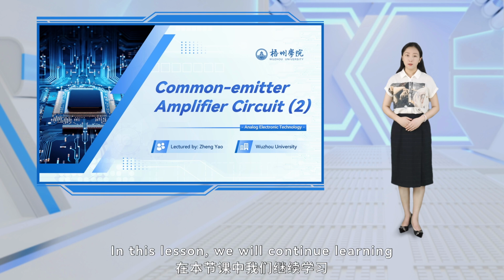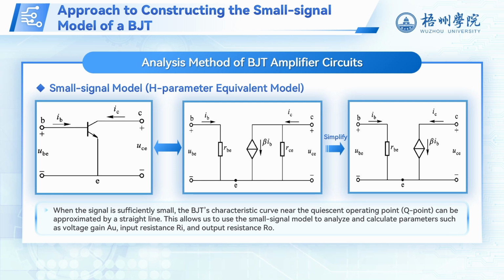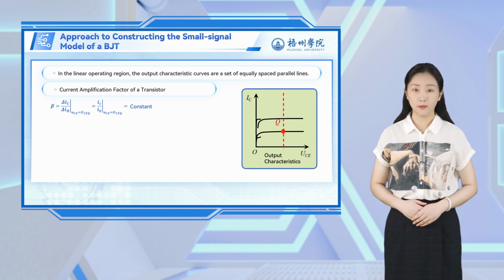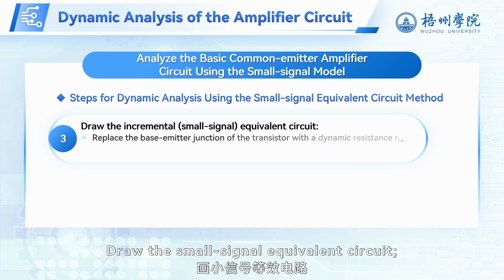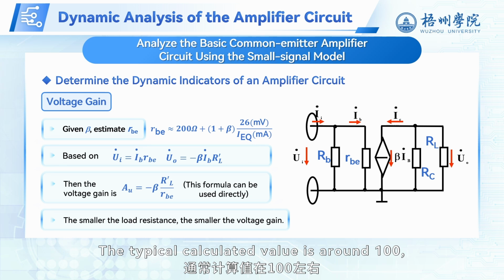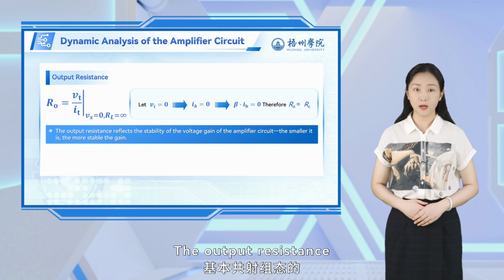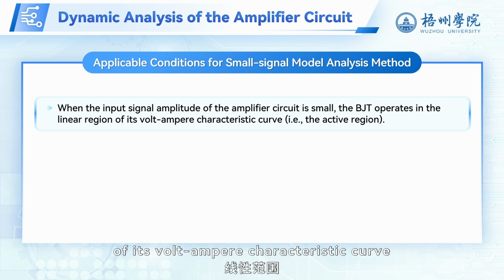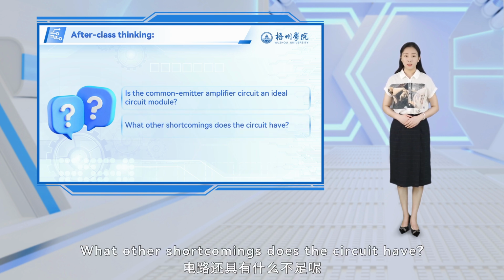2 2 Common emitter Amplifier Circuit 2